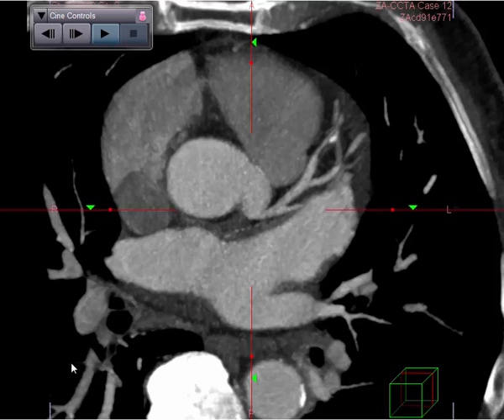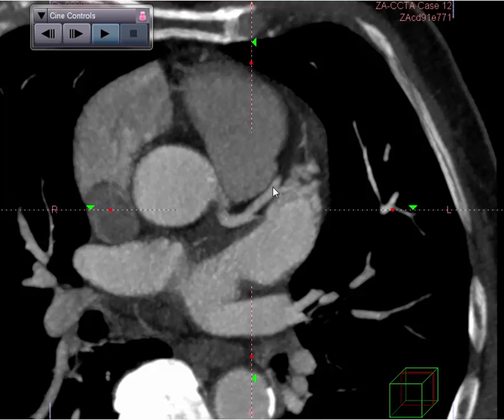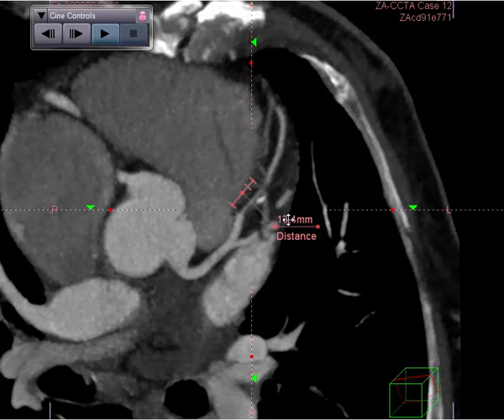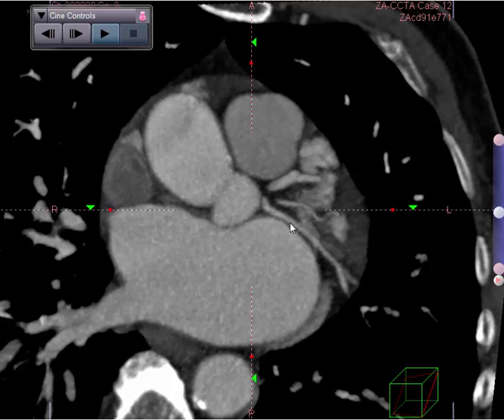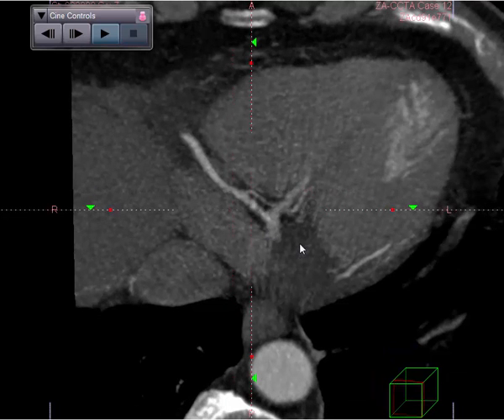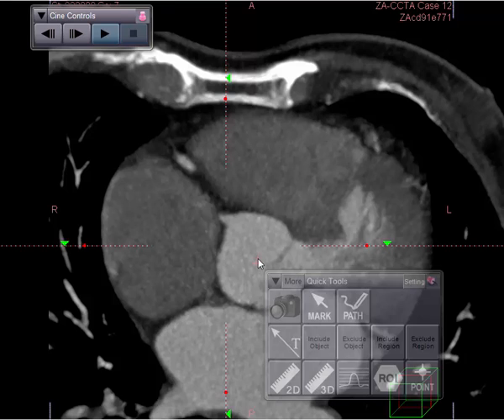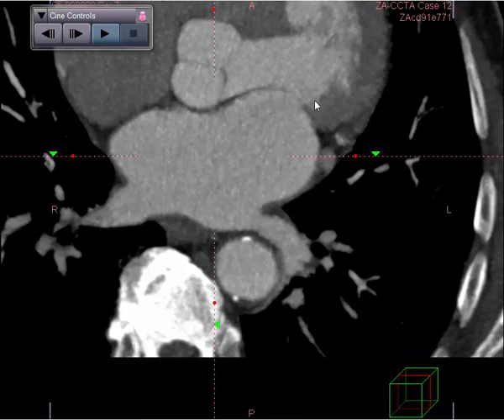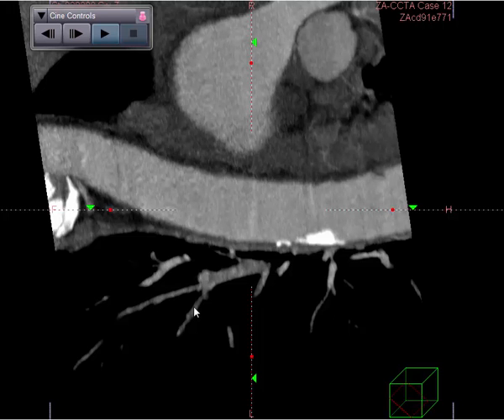CCTA Case 12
78 y/o man with chest pains and an abnormal treadmill exercise test.  The major features here are multiple levels of focal obstructive disease in the LAD